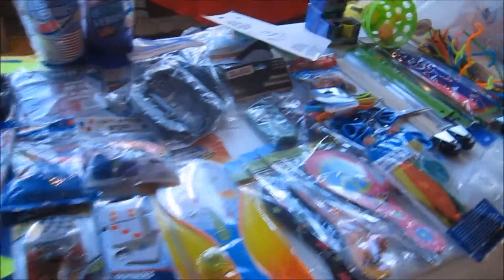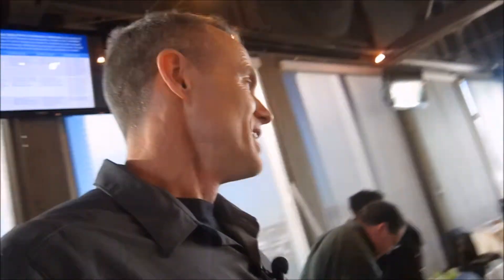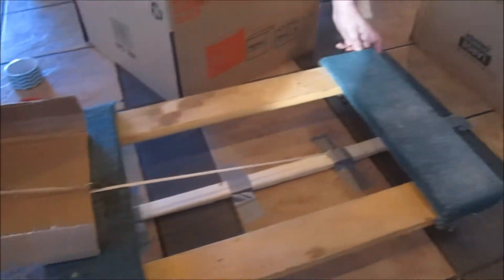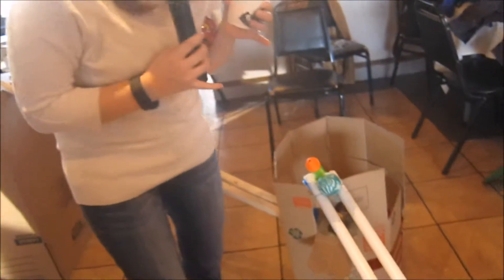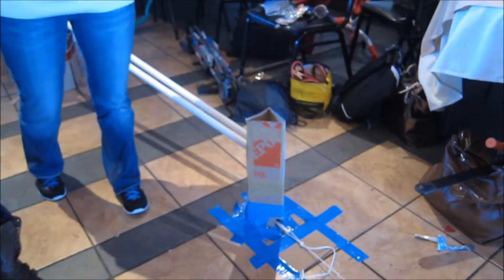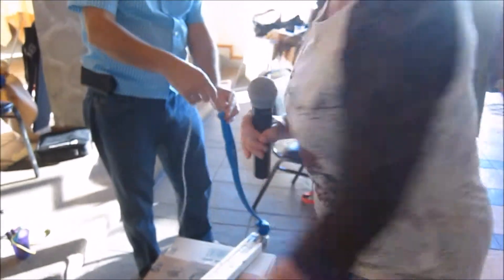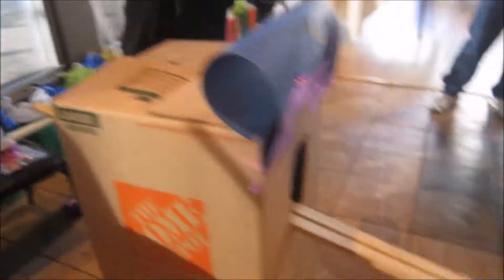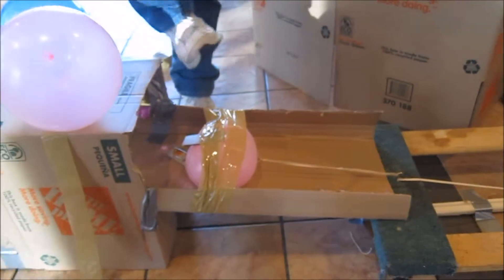Rube Goldberg Collaboration Challenge - Team Building Program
Corporate Explorer Training worked with a great group of people from San Jacinto Methodist Hospitals to create a one of a kind Rube Goldberg machine.